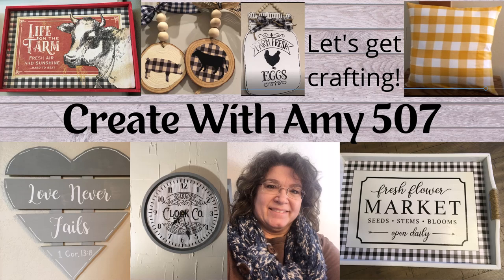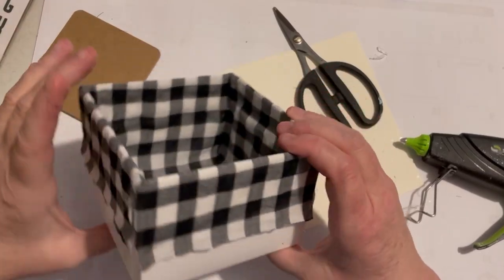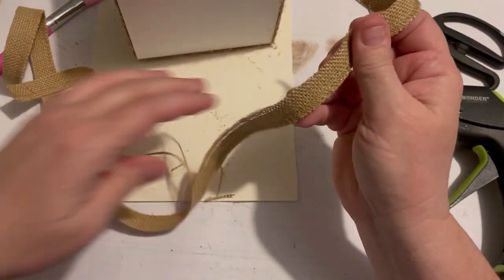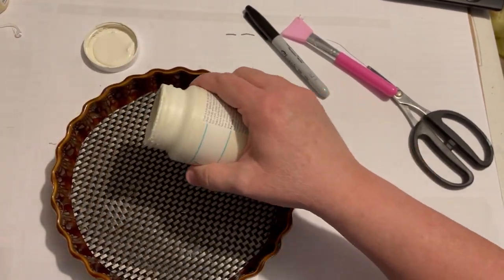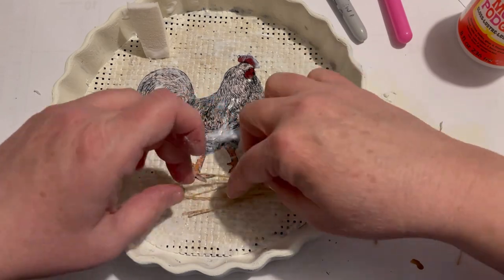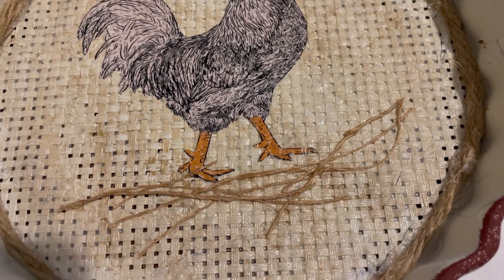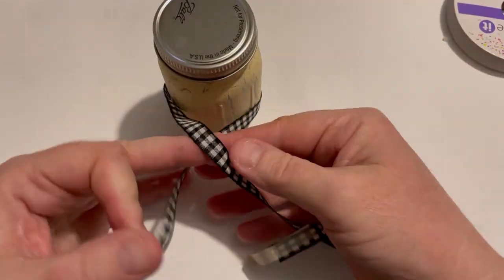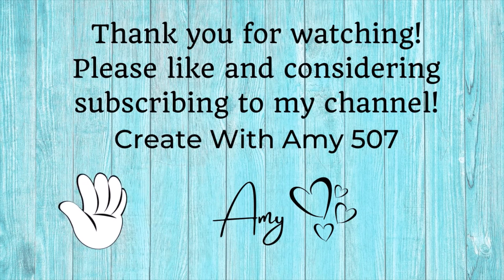Farmhouse Trash to Treasure DIY's!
Amy's Etsy shop

Use demonstrator Amy Berger of Windom, MN